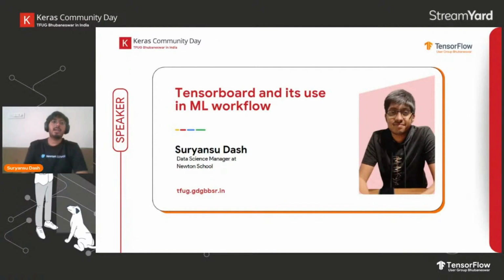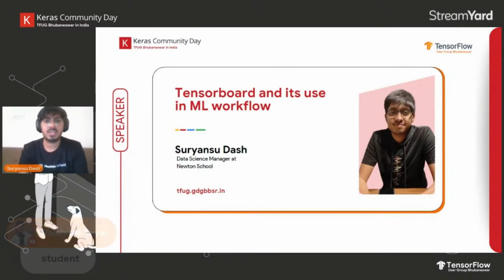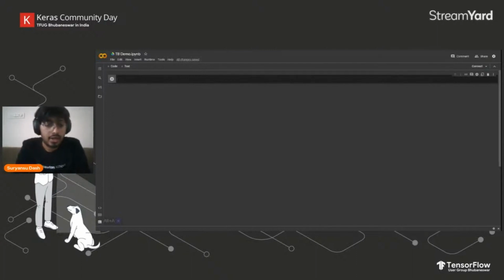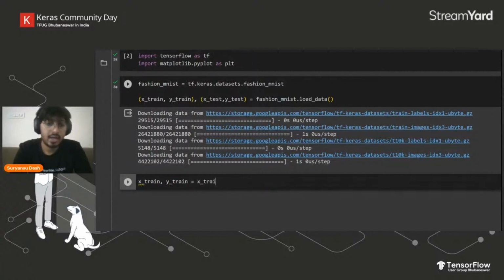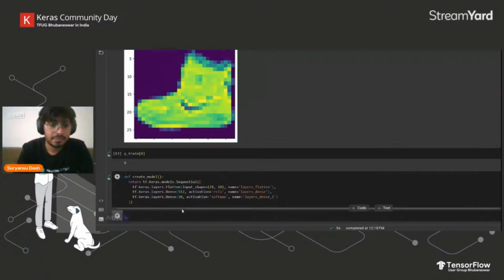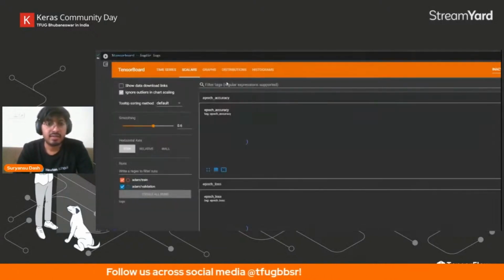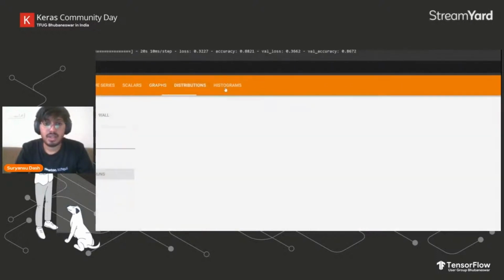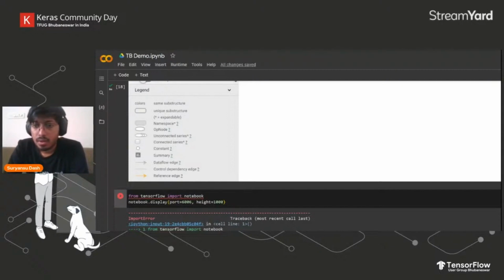Tensorboard and its use in ML Workflow by Suryansu Dash | Keras Community Day Bhubaneswar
Suryansu Dash, an esteemed Data Science Manager at Newtown School, delivered an enlightening session that centered on 'Tensorboard and Its Use in ML Workflow.' With his wealth of experience, Suryansu shared valuable insights into the practical applications of Tensorboard, a crucial tool in the machine learning (ML) toolkit.

In his session, Suryansu guided attendees through the intricacies of Tensorboard, demonstrating how it can be effectively employed to streamline and optimize ML workflows. He showcased real-world examples and practical tips on harnessing Tensorboard's capabilities to monitor and fine-tune ML models, making the entire process more efficient and effective.

Suryansu's expertise in ML and his ability to simplify complex concepts made his session accessible to both beginners and experienced practitioners. Attendees left with a deeper understanding of how Tensorboard can be a game-changer in their ML projects, thanks to Suryansu's engaging and informative presentation. His session was a key highlight of Keras Community Day Bhubaneswar, leaving participants inspired and ready to implement Tensorboard in their work.